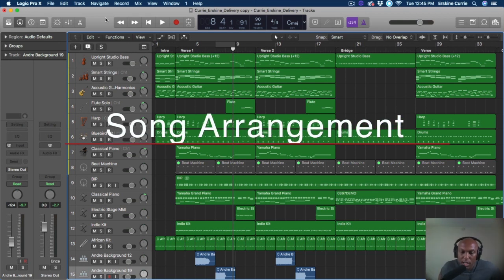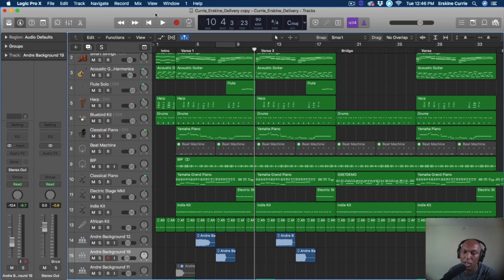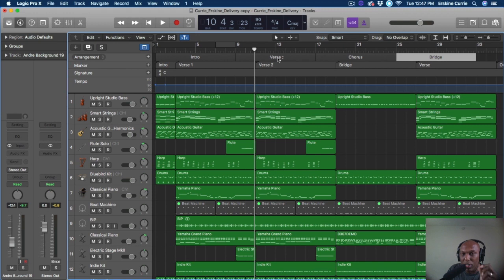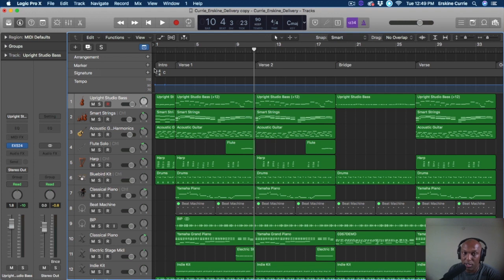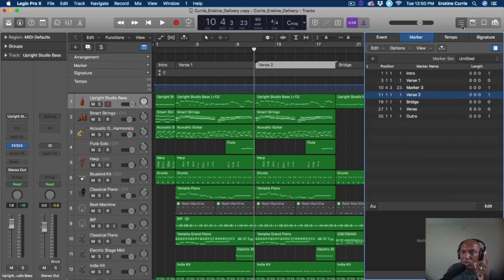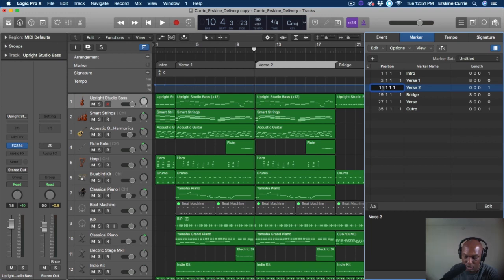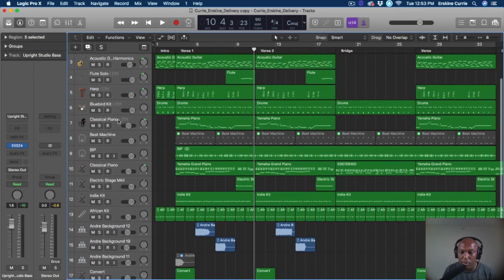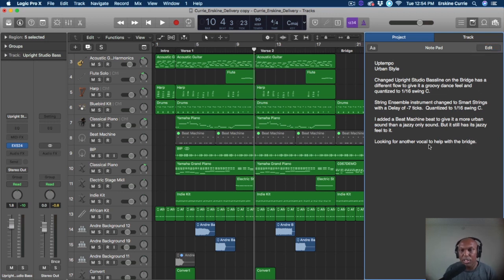Logic Pro X - Song Arrangement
4 Tips on Song Arrangement

1. How to set arrangement.
2. How to set markers.
3. Track Names
4. Adding notes about the song under Project in notepad.

Song being edited is a remixed version of "What A Wonderful World" by Louis Daniel Armstrong.